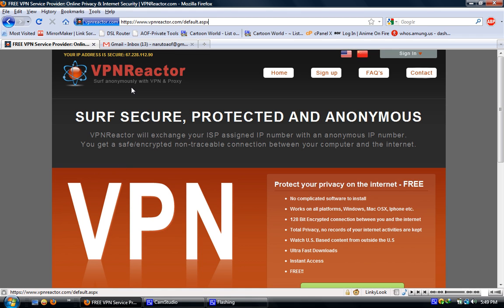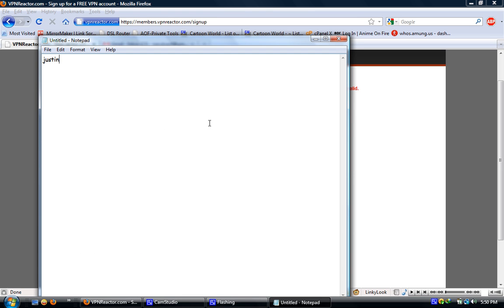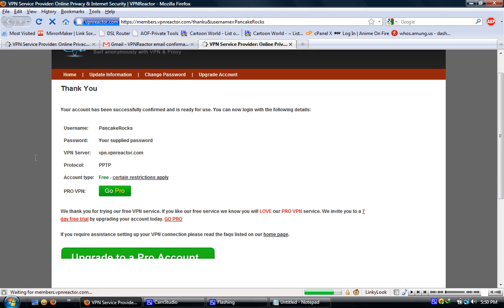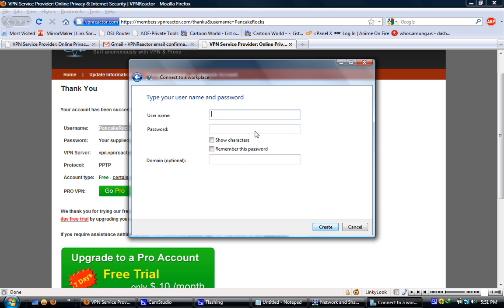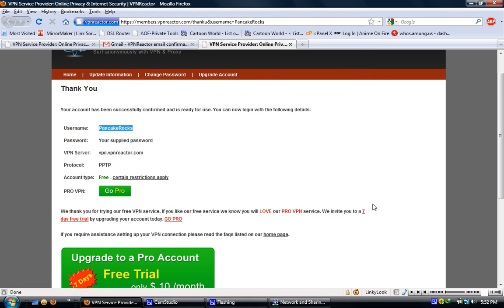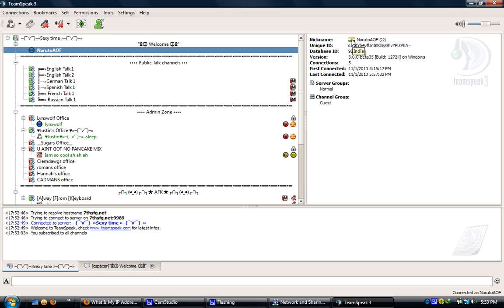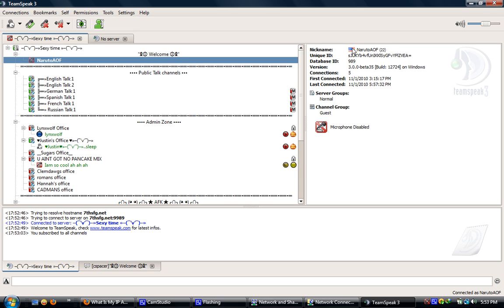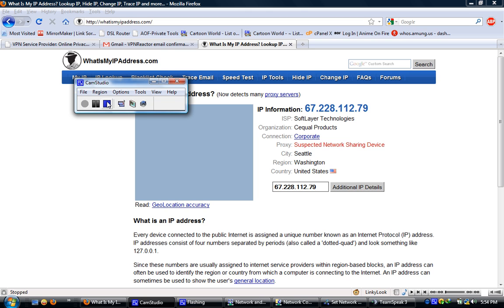How To Change Your IP / How To Get Unbanned / Set Up a VPN Connection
Free VPNs (List Updated April 25, 2012) :-

Watch This Tutorial If You Want To :-
Learn How To Set Up a VPN Connection
Learn How To Change Your IP
Learn How To Get Unbanned From a Game Server Or TeamSpeak Server Or Ventrilo Server!
Learn How To Change Your Flag On TeamSpeak
Thanks To :-
lynxwolf
Pancake
♥Justin♥»--(¯'v'¯)--»